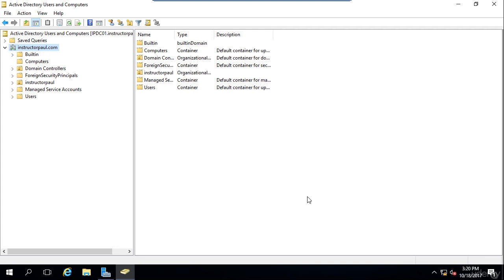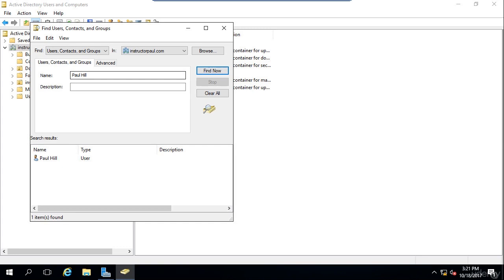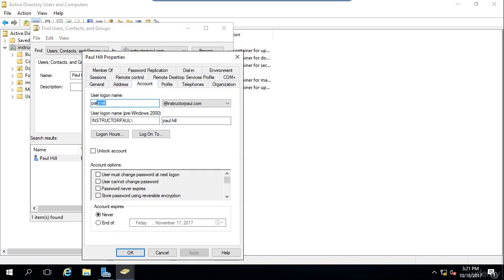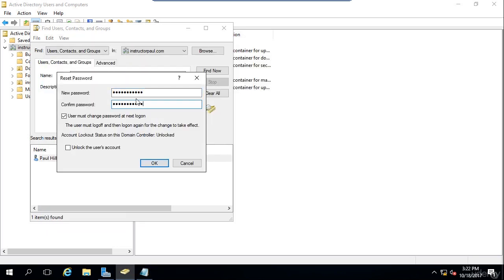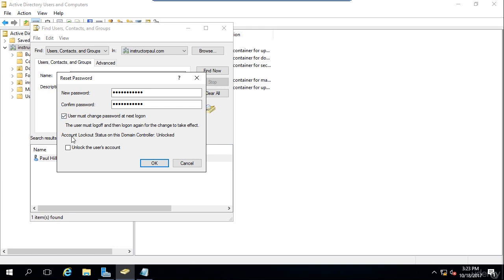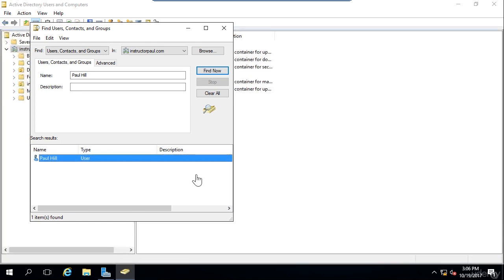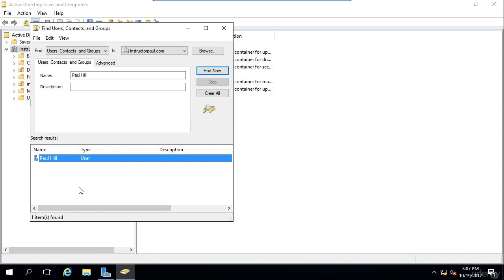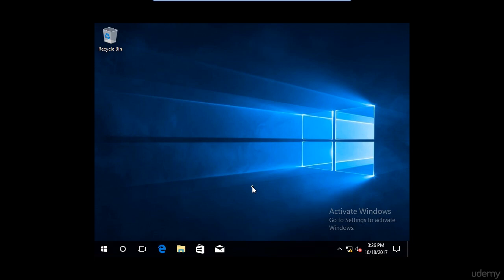Resetting User Passwords in Active Directory Users and Computers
Active Directory & Group Policy Lab
Learn REAL job skills and stack your resume with the experience you will gain in this course!